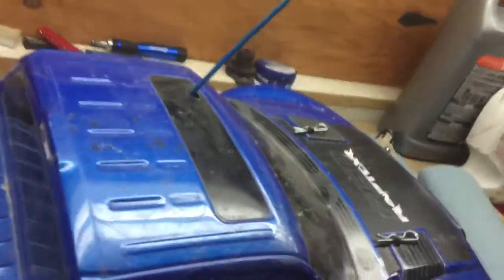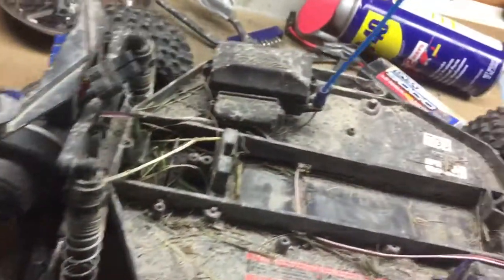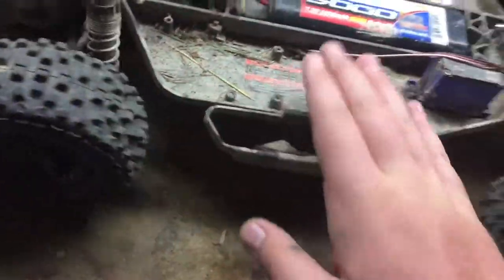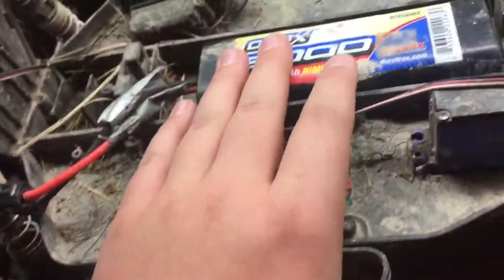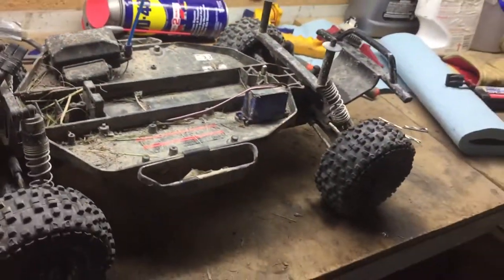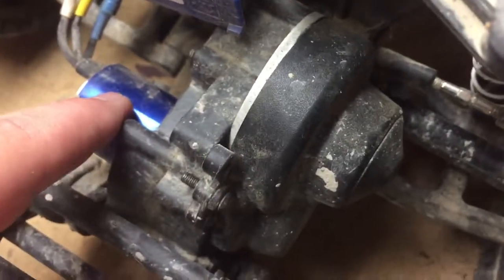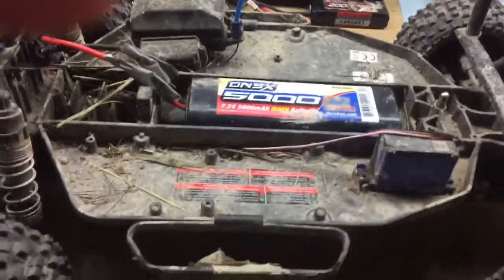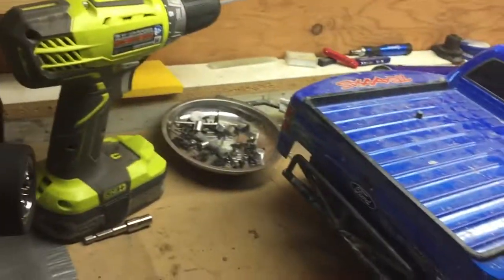Traxxas slash 2wd//Traxxas Ford Raptor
Thank you for reading description to bad i Don’t now what to say